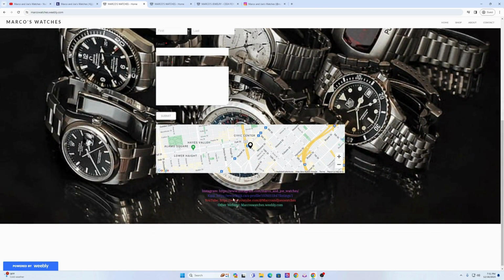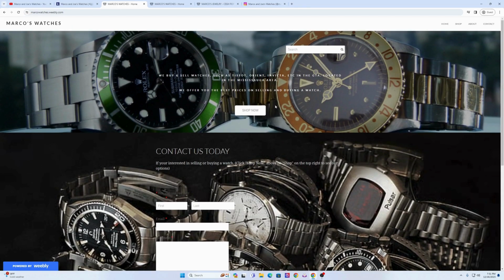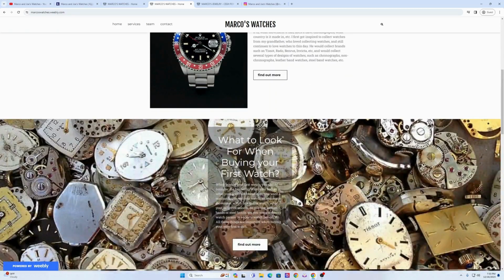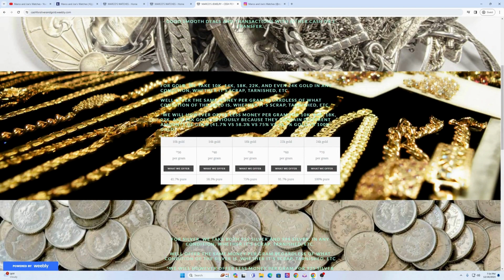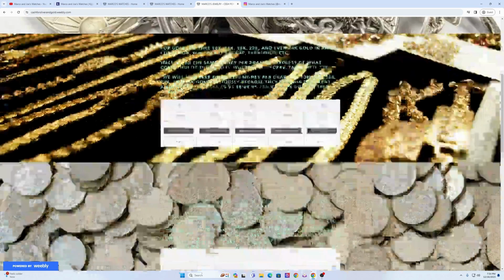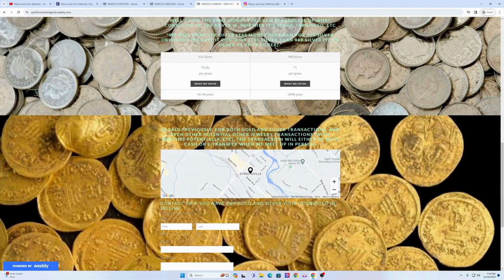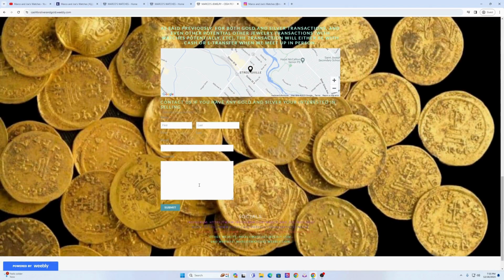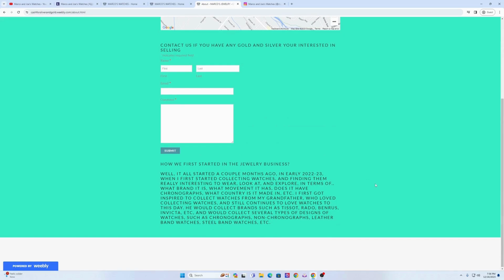Welcome to Marco and Joes Watches! Introduction Video!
Just a grandkid and a grandfather loving watches.

Were located in the GTA. (Greater Toronto Area) (Toronto, Ontario, Canada)
Pickup only, no shipping.